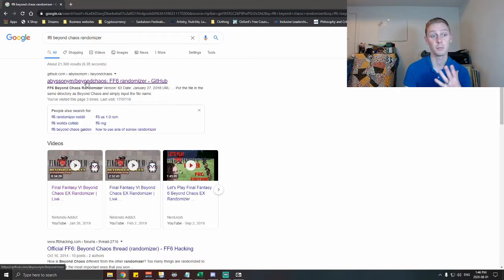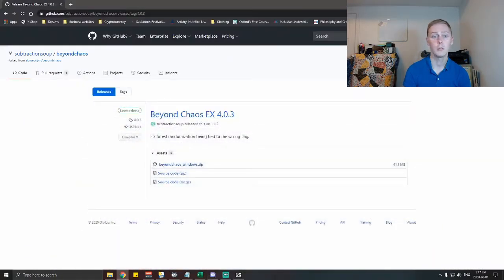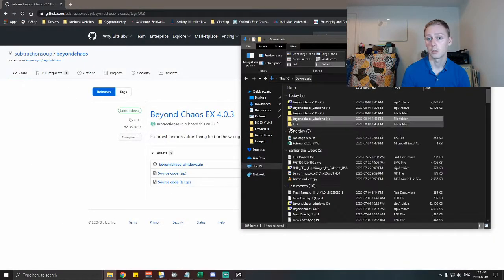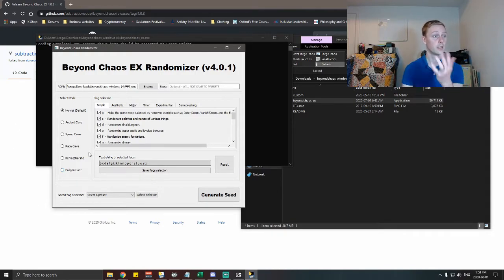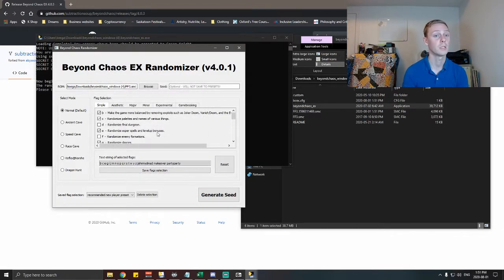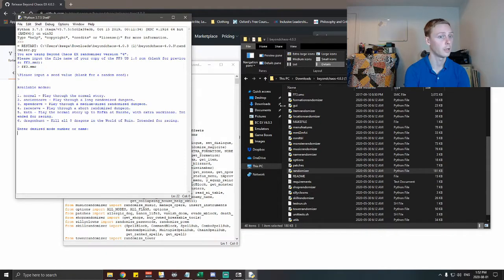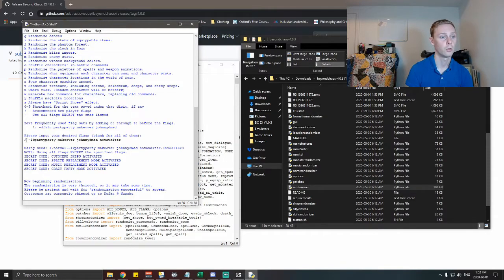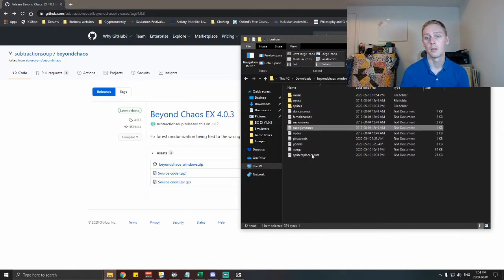How To Play Beyond Chaos Tutorial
Tutorial outlining where to download the Beyond Chaos Randomizer for Final Fantasy 6 and how to run it both on Wondows 10 and through Python.